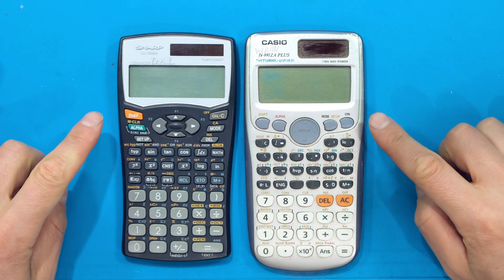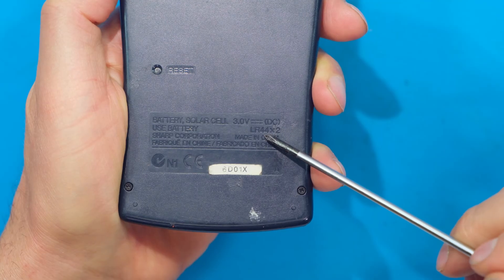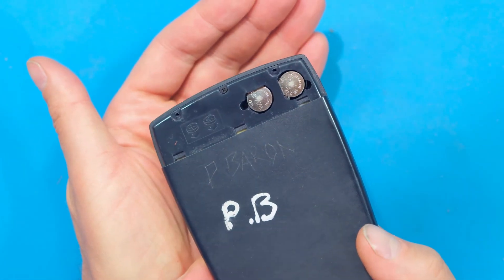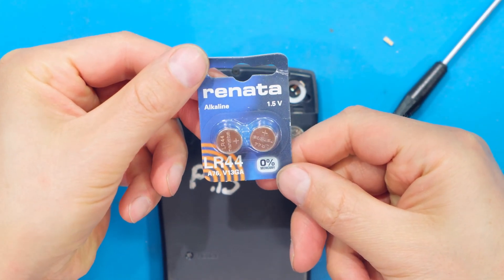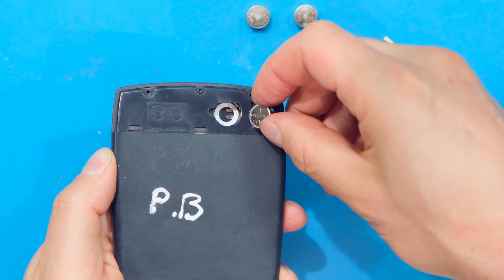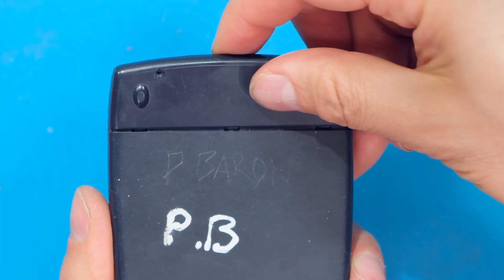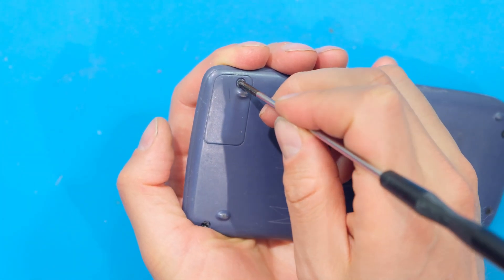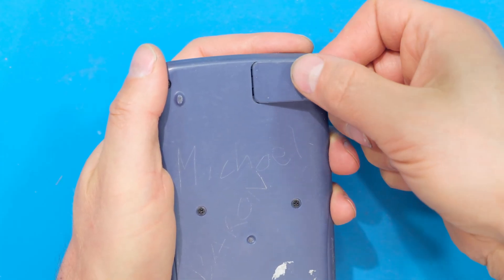How to replace the batteries in a calculator - step by step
How to change the batteries in a Casio and Sharp scientific calculator.